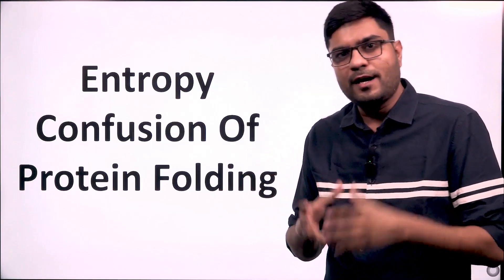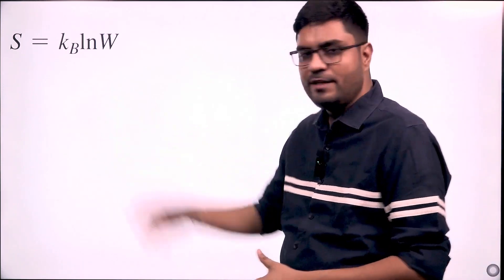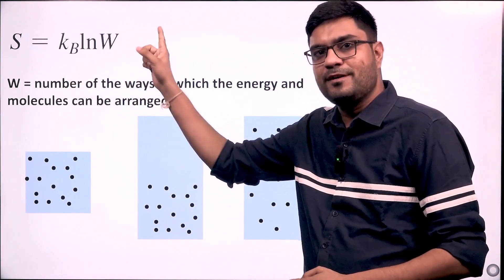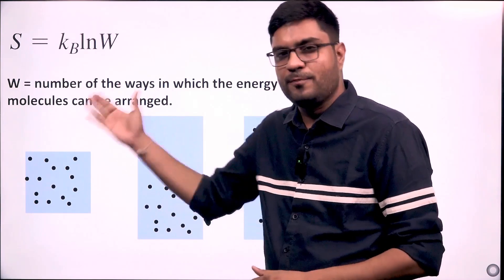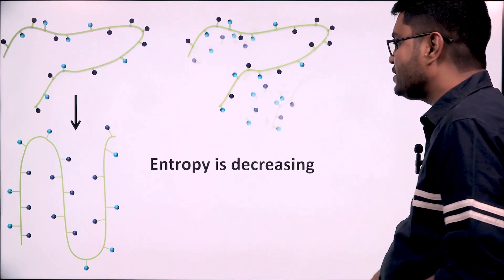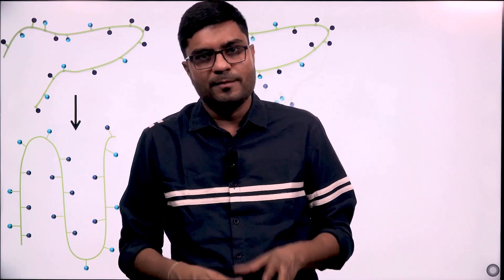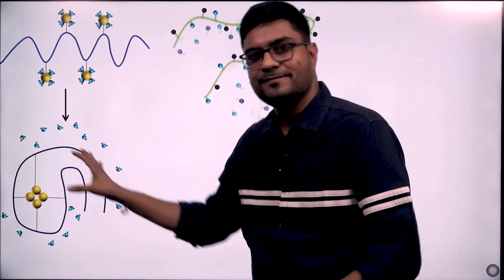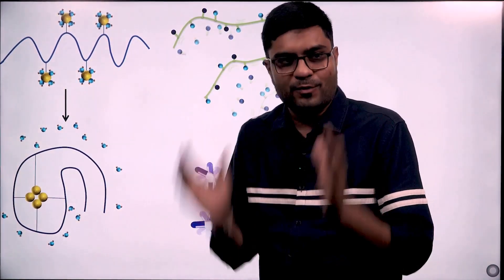Thermodynamics of protein folding - The entropy confusion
The thermodynamics of protein folding is a very interesting concept to understand, but it comes with the confusion of entropy changes. When we look at the entropy change during the process of protein folding, it seems to be decreasing. This decrease is surprising as protein folding is considered a spontaneous process where the entropy should increase.

Join us in this discussion which tries to clear these confusions and explain the protein folding thermodynamics and entropy changes in an interesting manner.